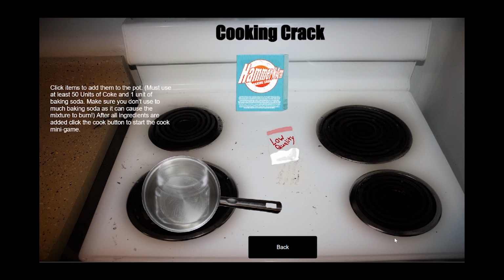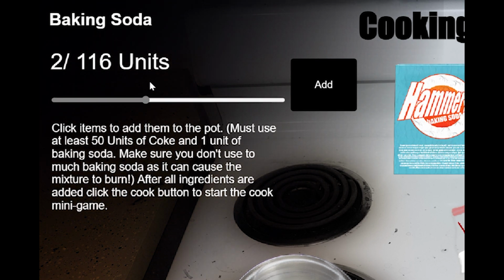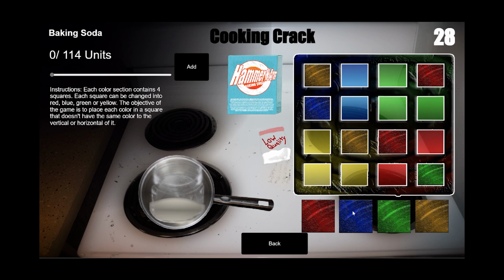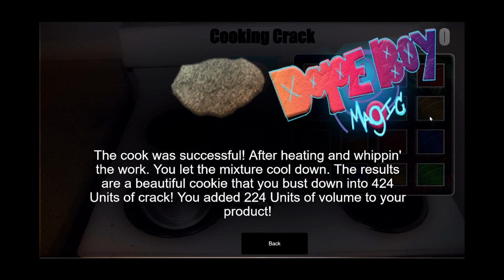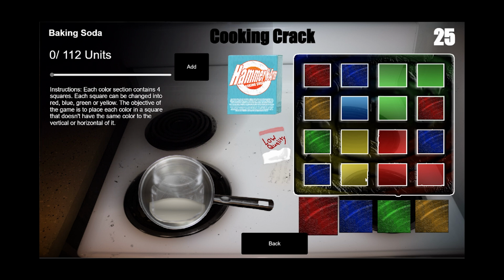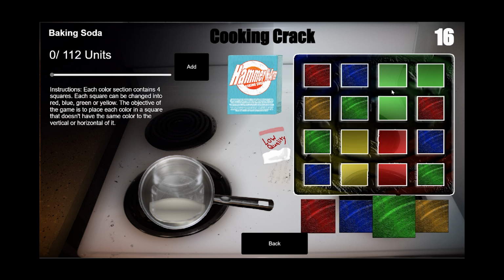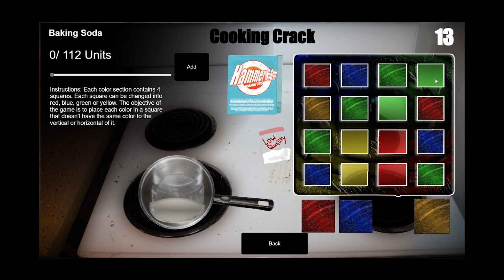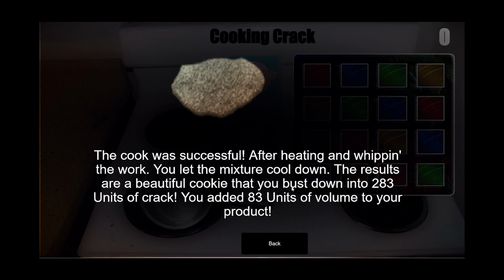Trapper: Drug Dealing RPG Cooking Crack Tutorial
In this tutorial for the Trapper: Drug Dealing RPG cooking minigame we will overview the system and how to successfully cook and increase the volume of your product.